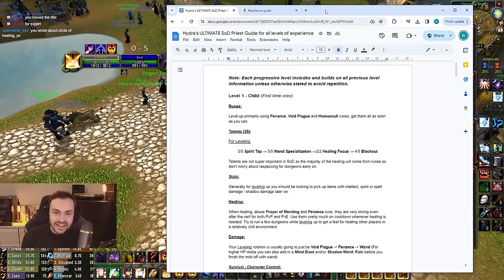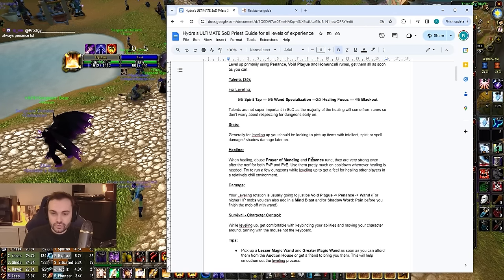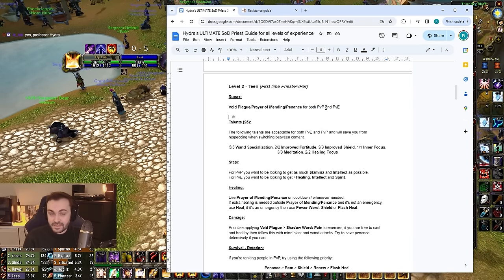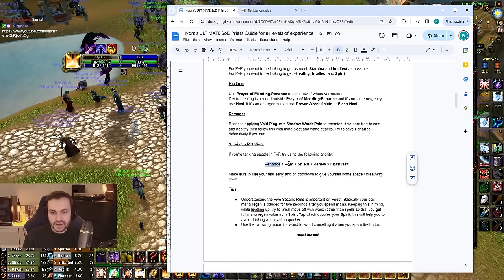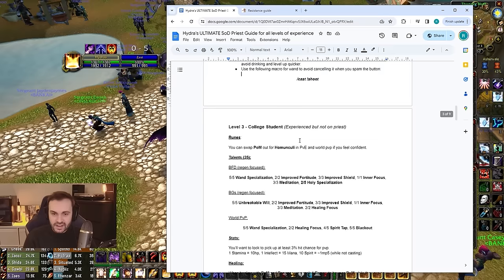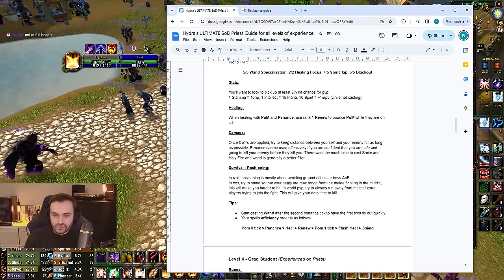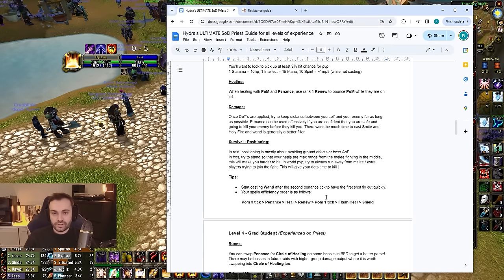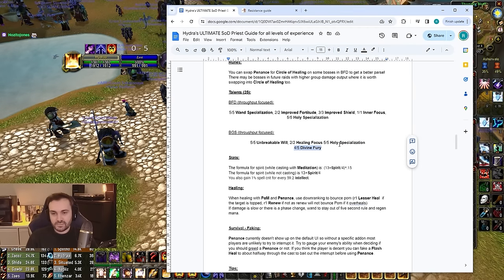The ULTIMATE PRIEST Guide for WoW Classic SoD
00:00 Intro
01:14 Level 1
05:03 Level 2
09:30 Level 3
17:30 Level 4
23:38 Level 5
28:41 Further Education

The ULTIMATE priest guide for World of Warcraft *for all levels*